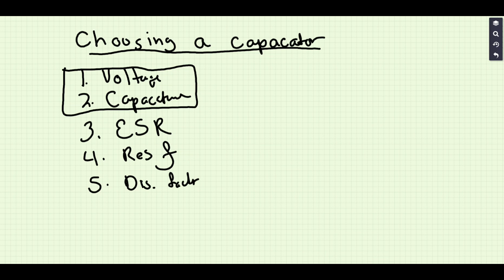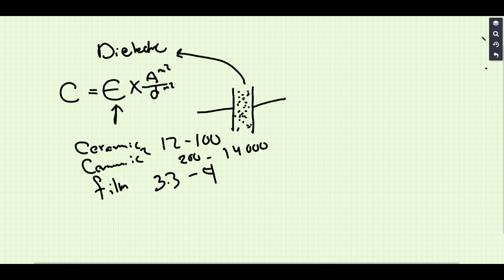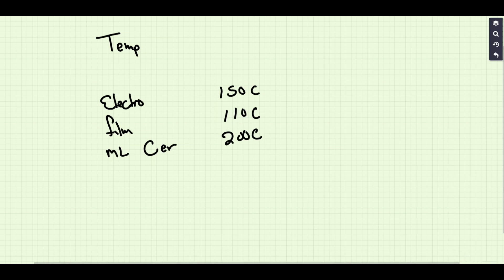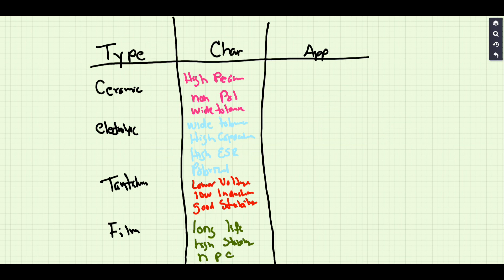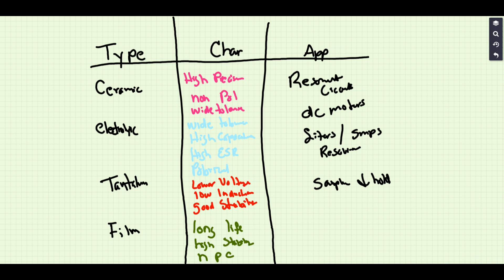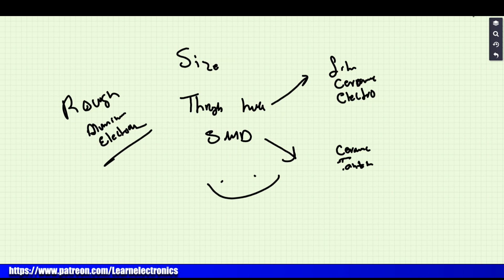Things To Consider When Choosing A Capacitor For Your Project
There are so many things to consider when choosing a capacitor for your project. Voltage and capacitance are just the tip of the iceberg. Datasheets will be listing characteristics such as ESR, ESL, Resonant Frequency, Dissipation factor and more. In this video we look some of the most popular types of capacitors and discuss their characteristics.

2. Link to the special promotion for PCBs, 3D printing, and acrylic laser cutting

3.